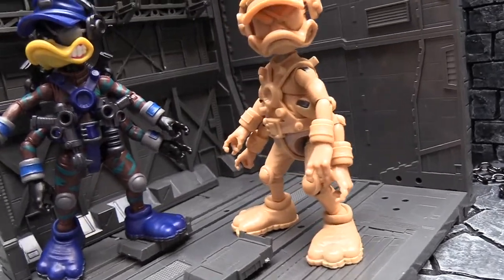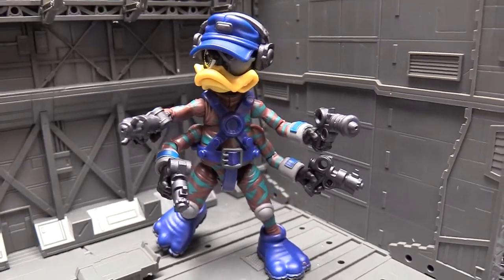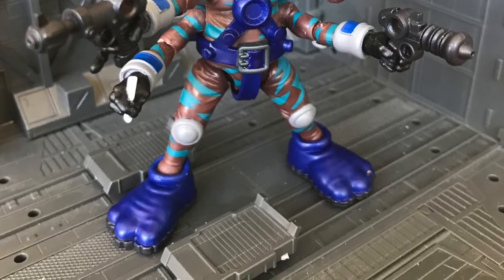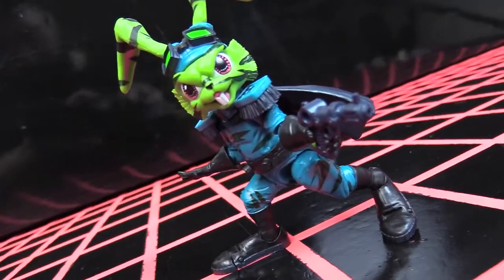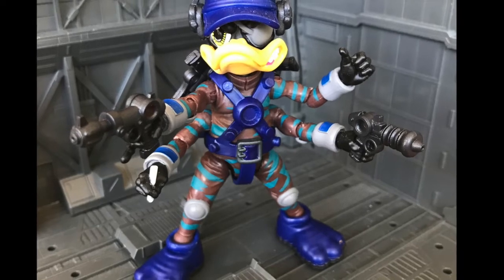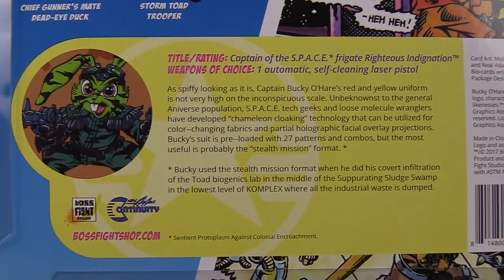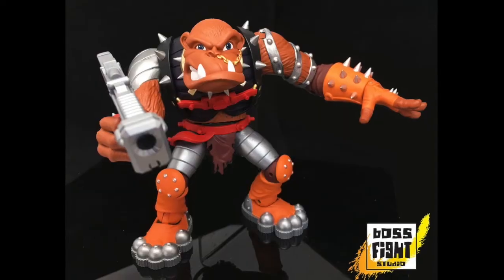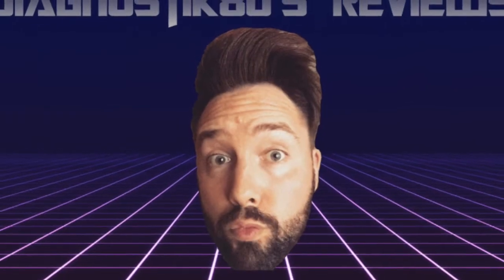DIAGNOSTIK80'S REVIEWS - BOSS FIGHT STUDIO BUCKY O'HARE STEALTH MISSION DEAD EYE!!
Hello and welcome to yet another review from yours truly, Diagnostik80!! On this episode I have managed to get my mutha duckin’ flippers on a very cool toy indeed! A production sample of the awesome unreleased Bucky O’Hare Stealth Mission Dead Eye Duck and a cheeky glimpse of the original unpainted prototype from Boss Fight Studio!!

During a trip to Boss Fight HQ recently, I was allowed to take some footage and pics of this super cool repaint of Dead Eye Duck, which currently, the crew have no plans to release! So without further ado, let’s poke us some chodes, I mean, croak us some toads of course!!

You can, however, pre-order the awesome Bruiser from Boss Fight right now so follow this link and get BERSERKIN'!!